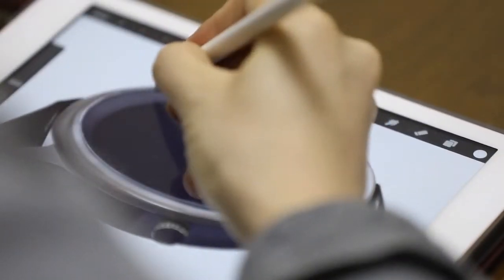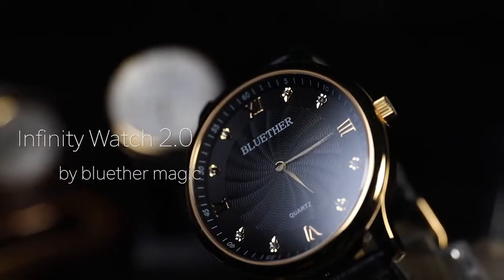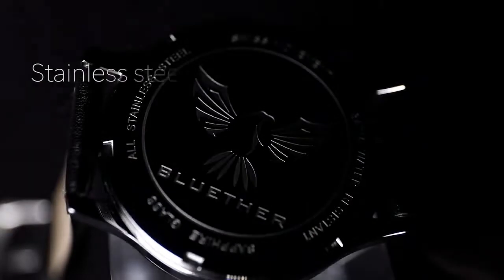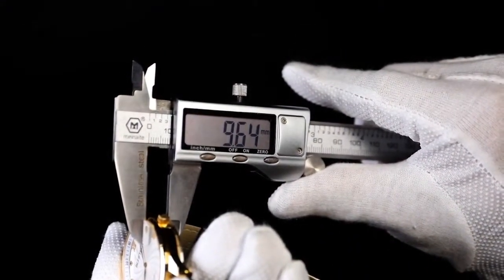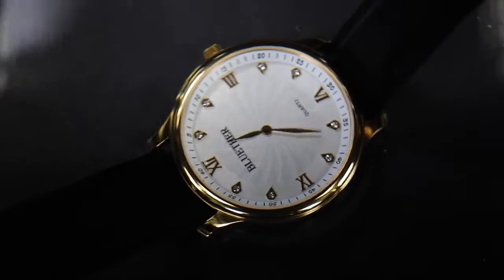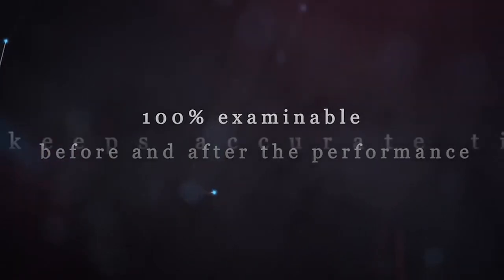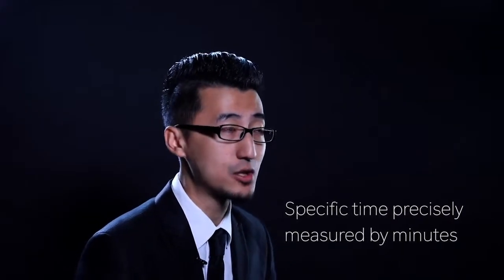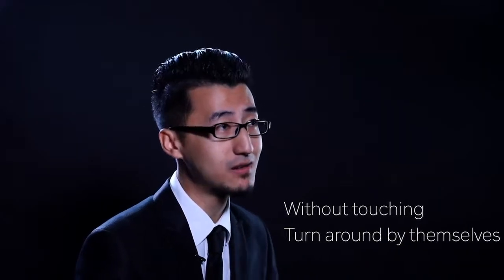Infinity Watch V2